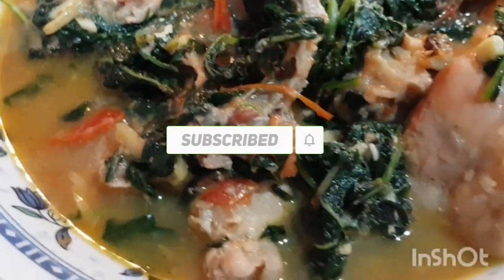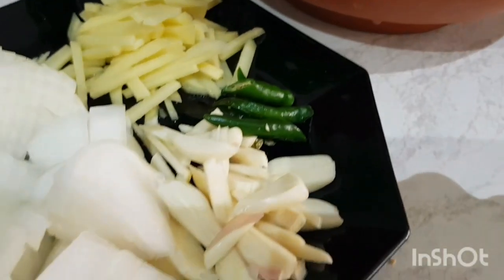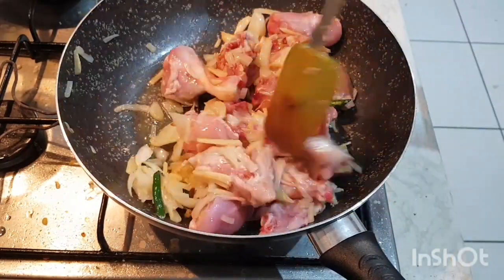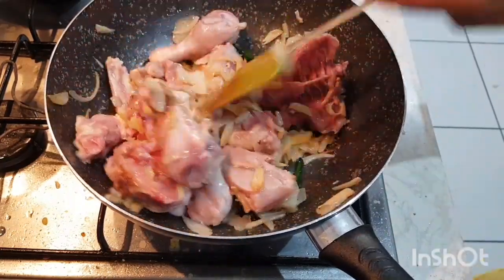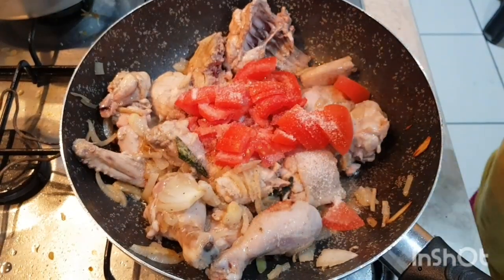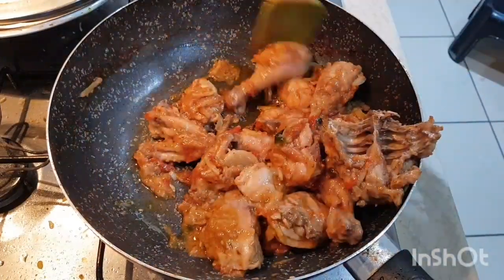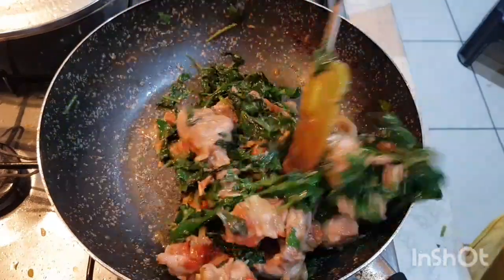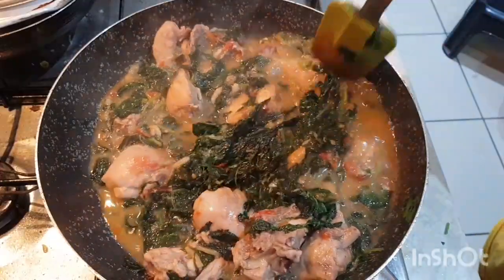Philippine Chiken Tinola.(করল্লা পাতা দিয়ে মুরগির ঝোল)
Filipino chicken tila

philippines filipino chicken Tinola.

ingredients.
Chicken 1 kg
onion 1
garlic 4/5 Cloves
ginger 1 "
oil 2 tblsp
black pepper
tomato 1